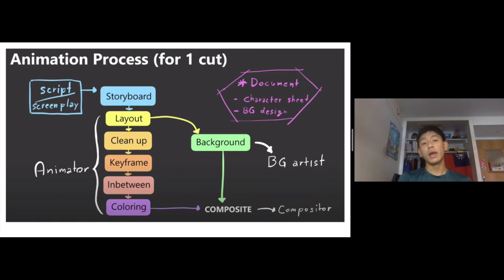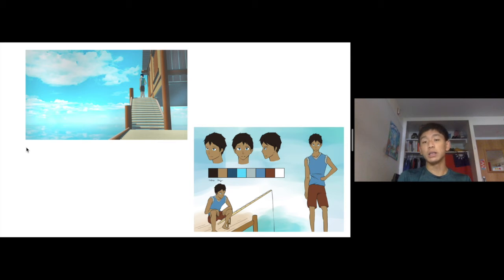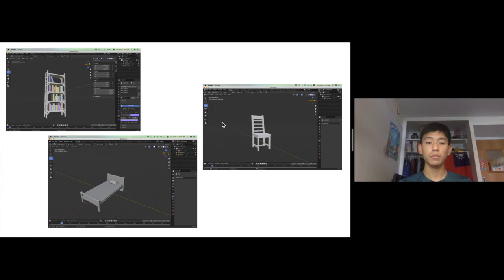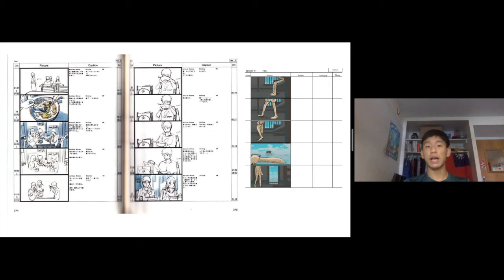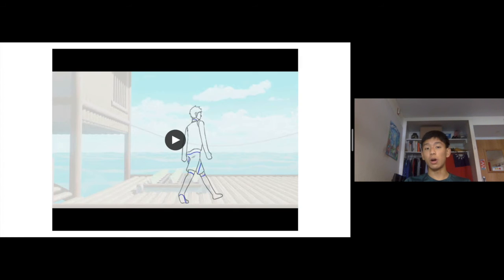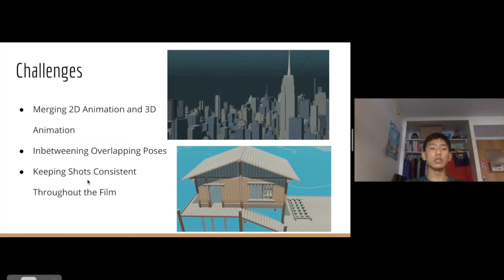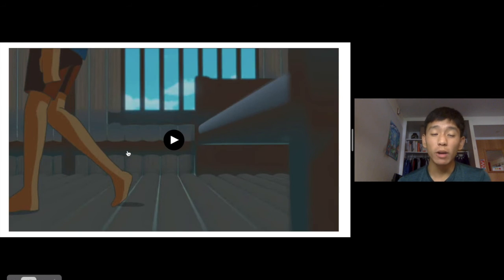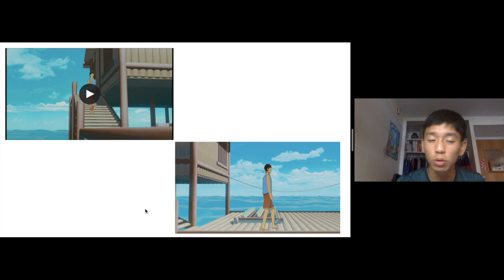Stanley Fang Spring Talk